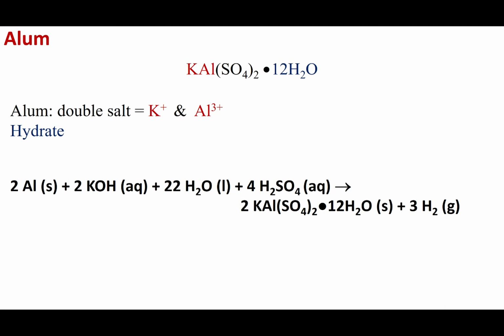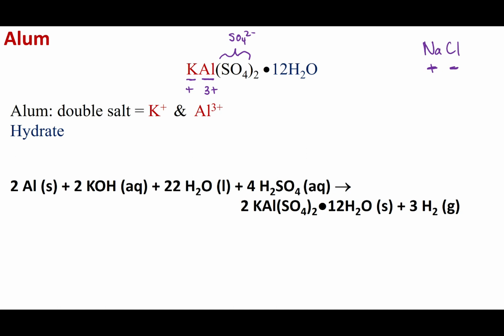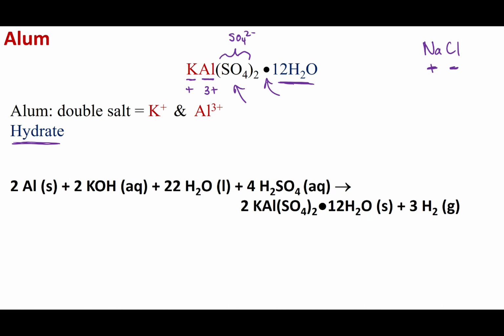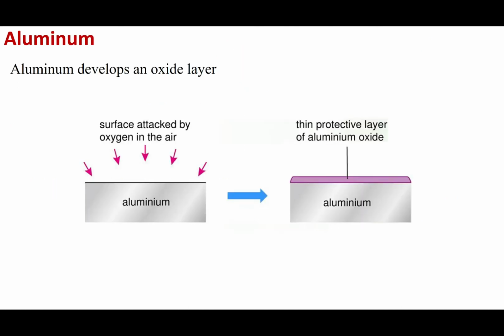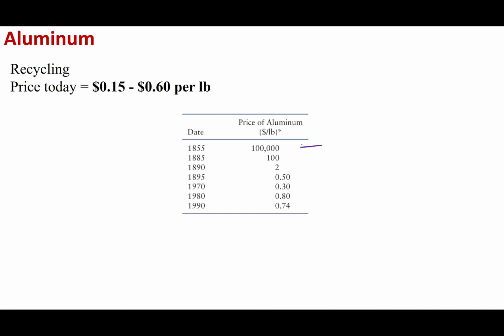Chem 121 Lecture 8